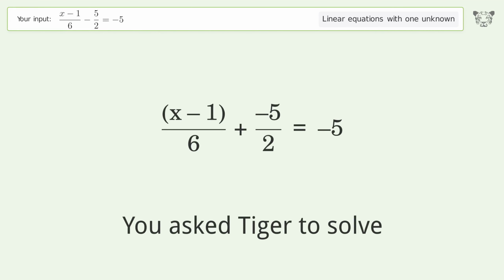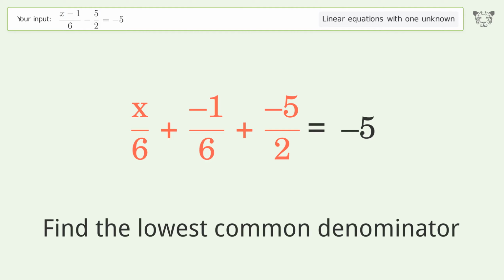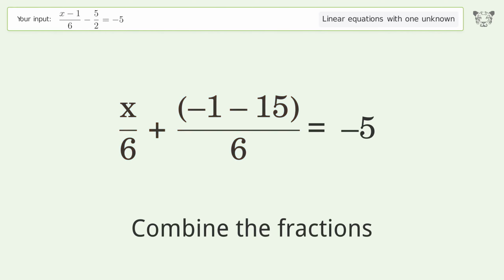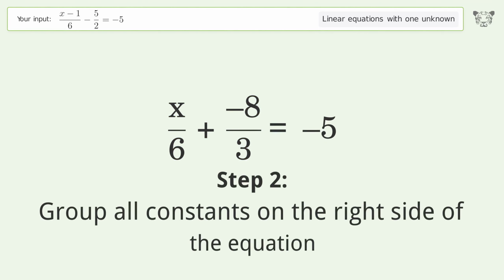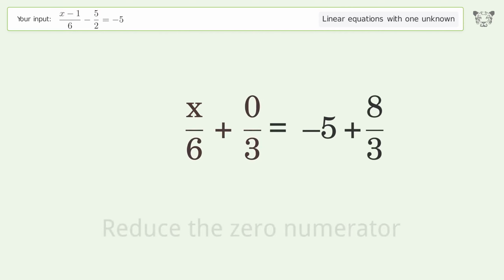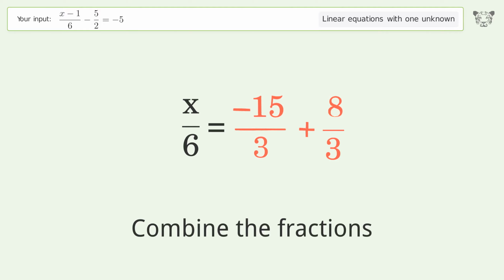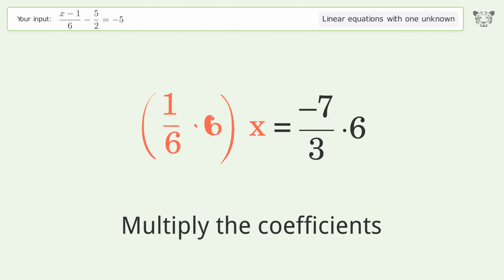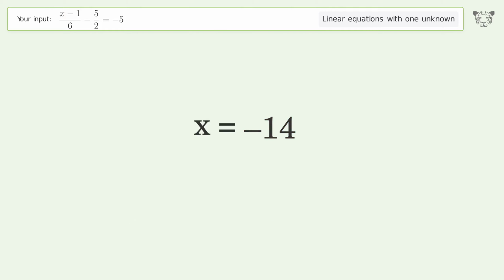Solve (x-1)/6-5/2=-5: Linear Equation Video Solution | Tiger Algebra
Struggling with (x-1)/6-5/2=-5? Watch our step-by-step video on Tiger Algebra to master this linear equation effortlessly. Also check out for more tips and tricks for dealing with linear equations with one unknown